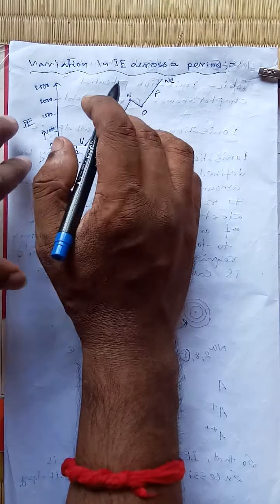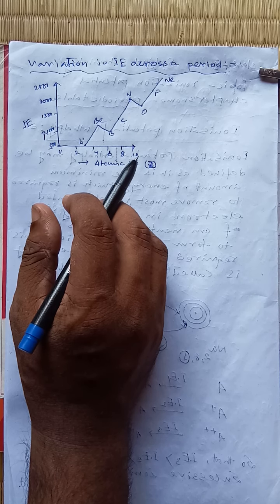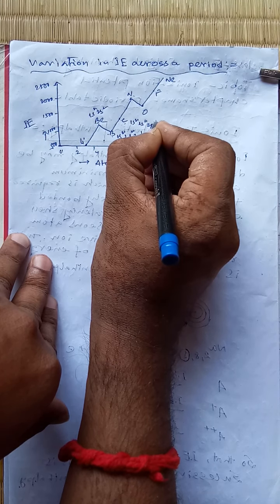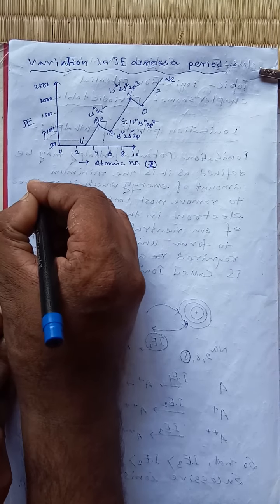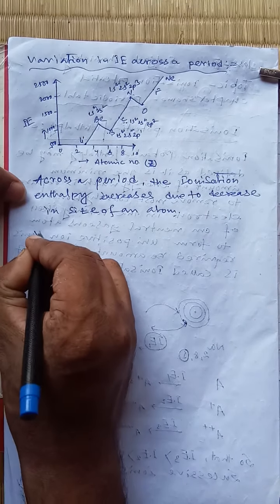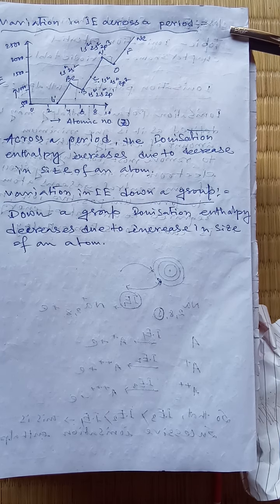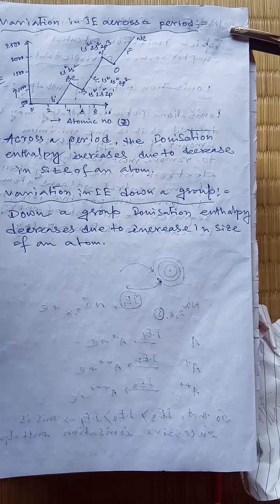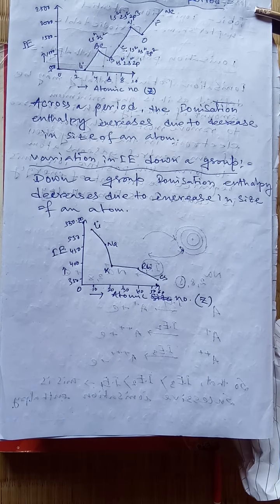Subject-Chemistry, topic-variation ionisation potential across a period & down a group.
Class-XI (science),CBSE, Chapter name - classification in Elements & periodicity in properties.